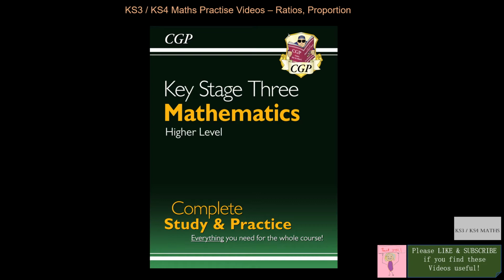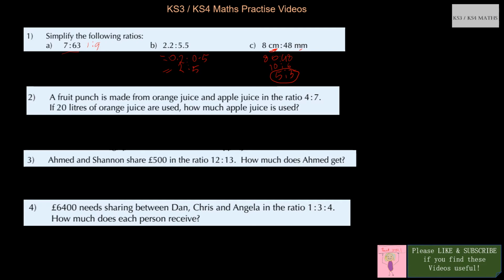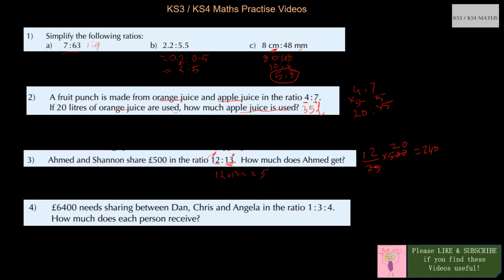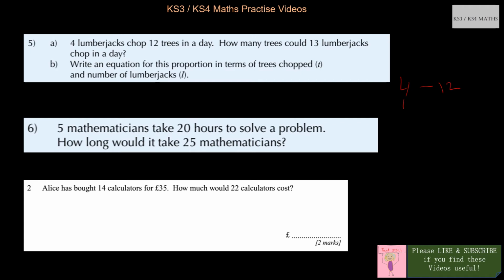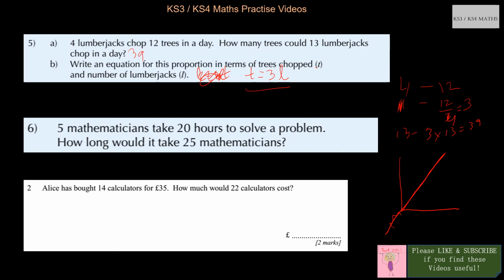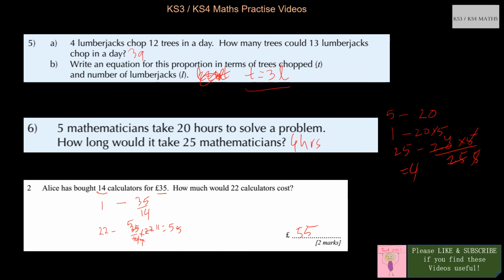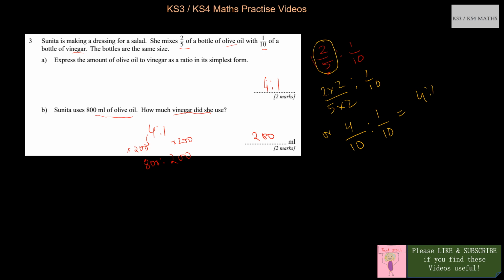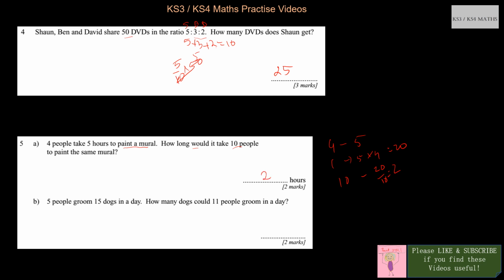KS3 | CGP Maths | Higher Level | Ratios and Proportions | Practise Videos # 8